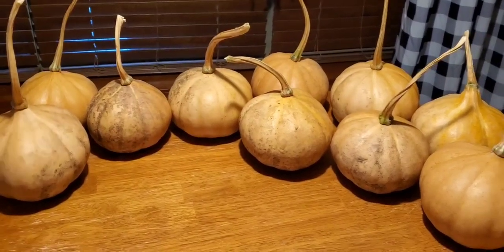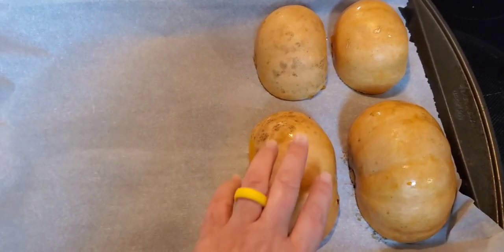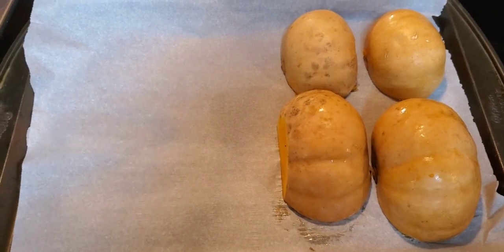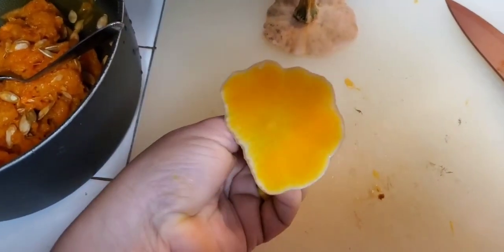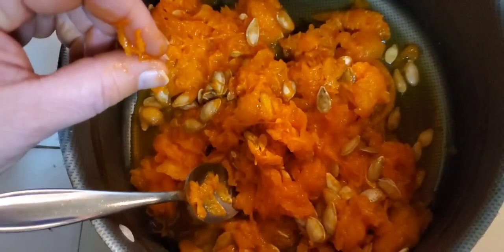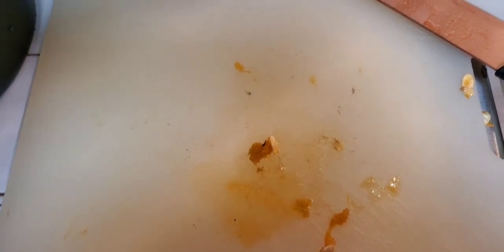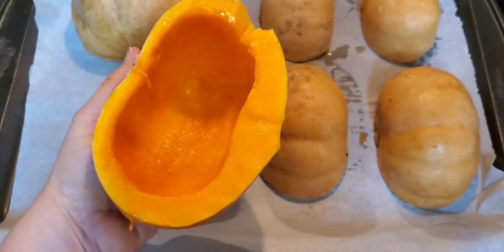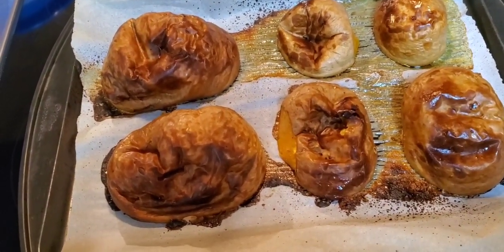Homemade Pumpkin Puree 🎃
We grew the Cherokee tan pumpkin for the first time this year (2023) and have been finding ways to use it. Making a puree has been one of the easiest ways to add that yummy pumpkin flavor to anything, even coffee!!